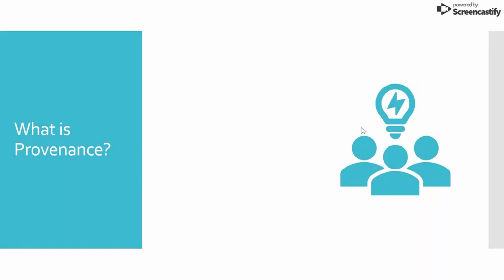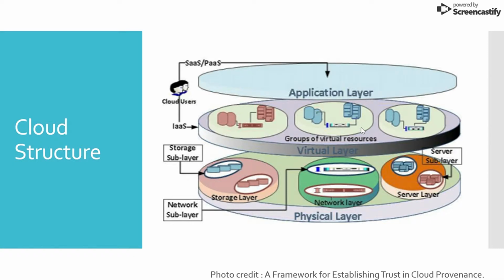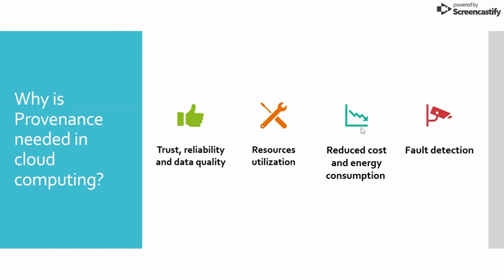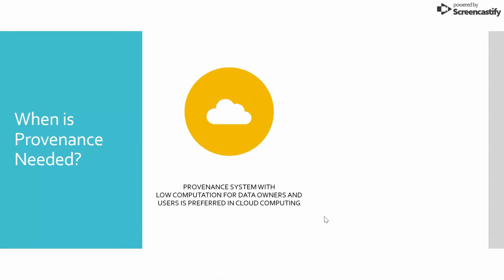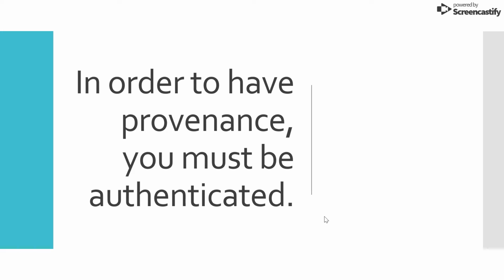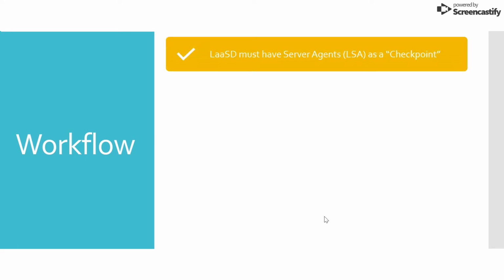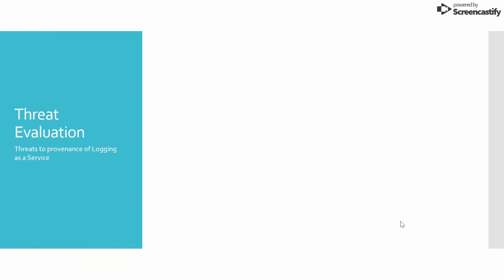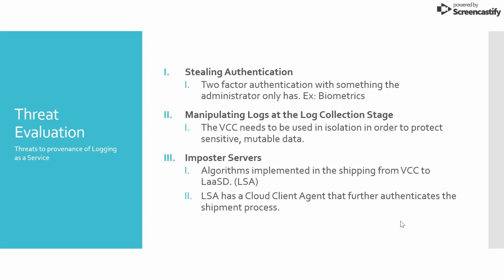Provenance in Forensics